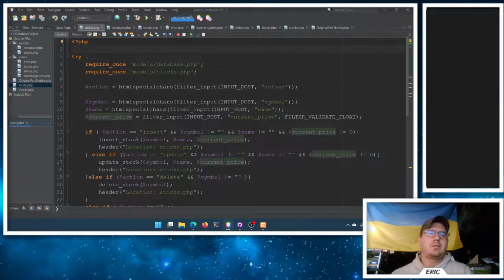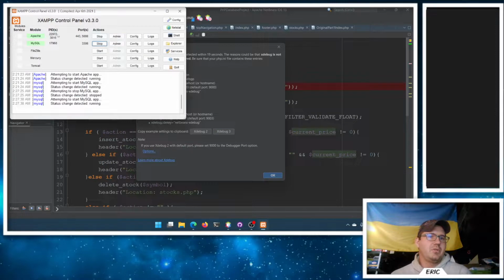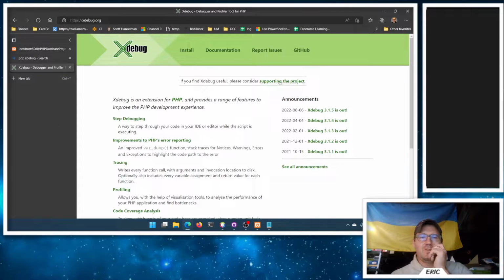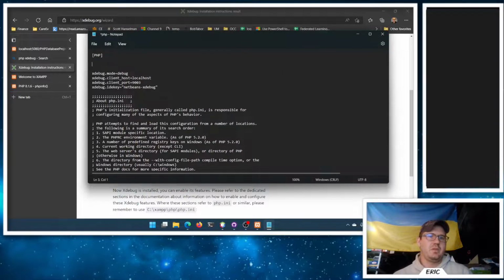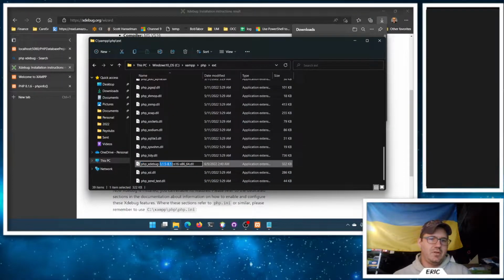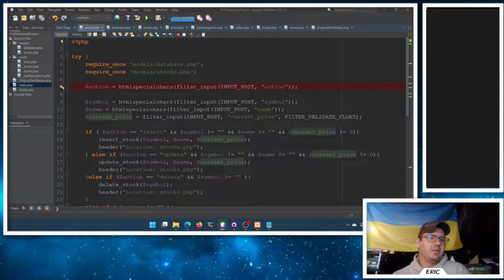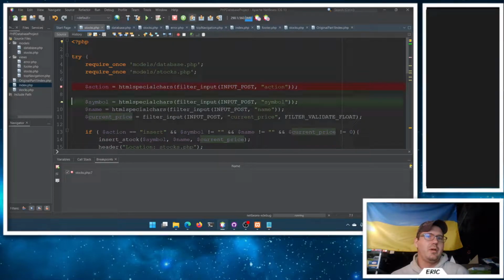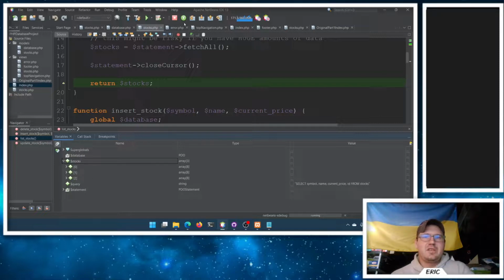CIS 2454 - Web Systems Development (PHP/Java) - Debugging PHP with xdebug